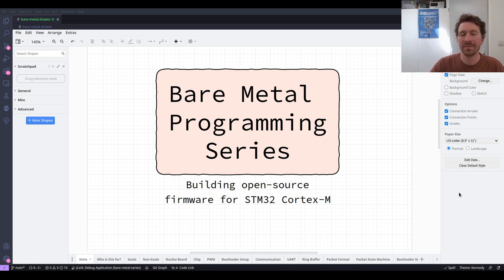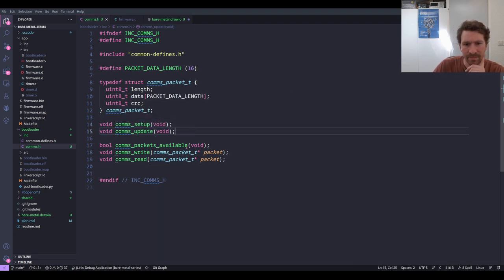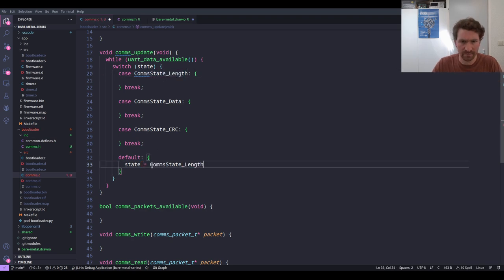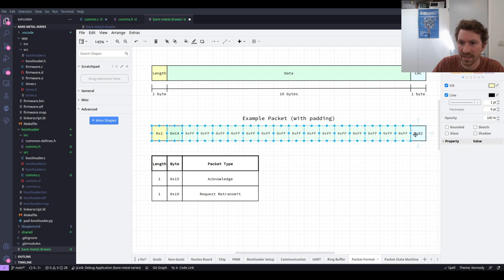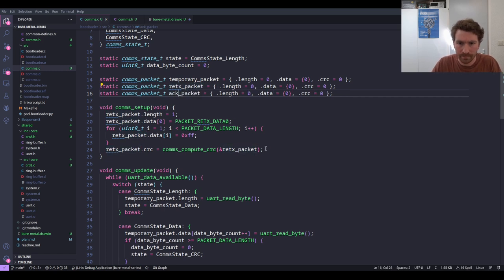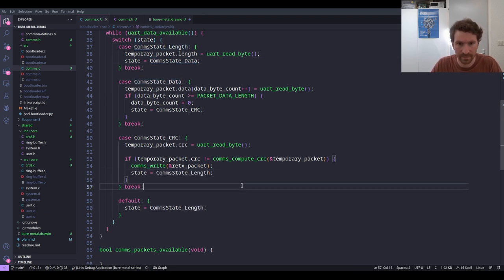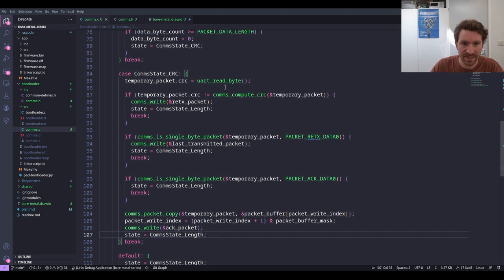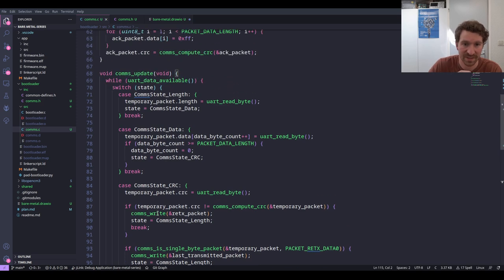Bootloader Packet Protocol Implementation :: Bare Metal Programming Series 7.2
In this episode of the bare metal programming series, we're implementing the packet protocol we looked at in the previous video inside the bootloader.
This protocol is able to automatically process incoming packets, acknowledging or requesting retransmission (or retransmitting when requested), and stuffing the data into a buffer for the application logic to use.

=[ 🔗 Links 🔗 ]=